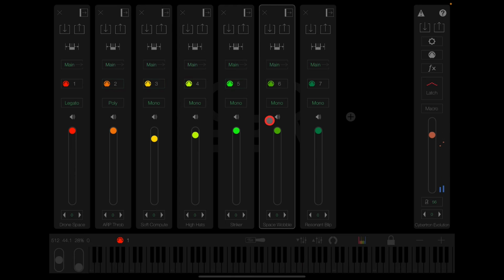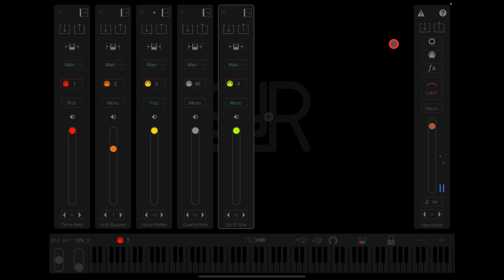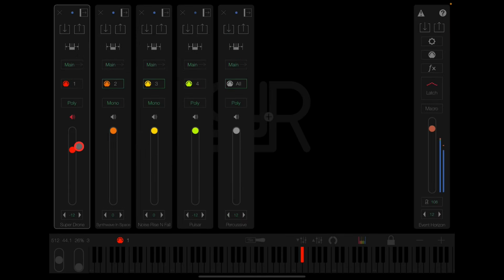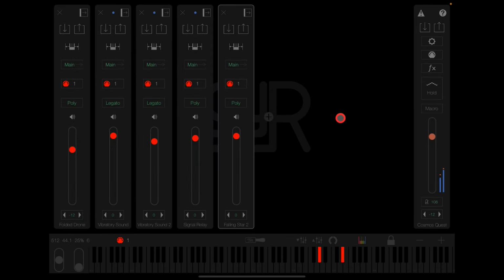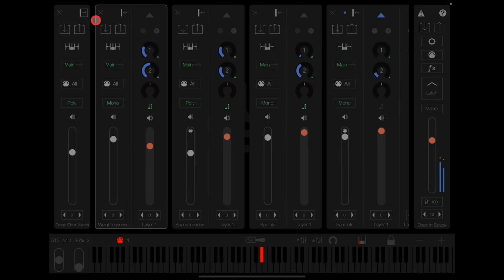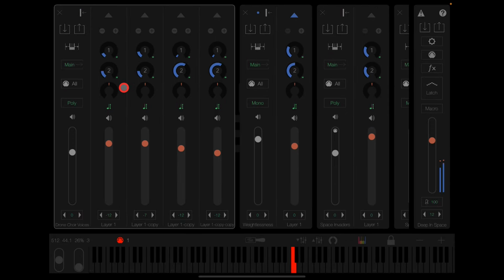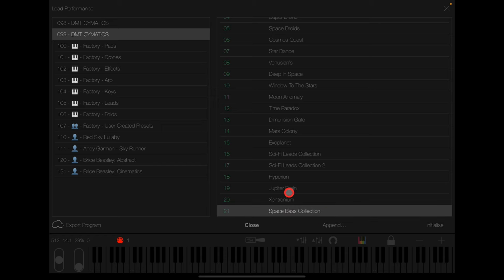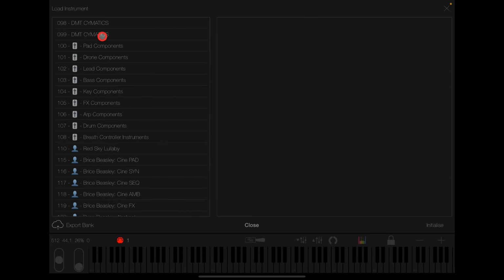LayR Synth - New DMT Cymatics Preset Pack - 22 Performances & 90 Instruments - Plus Tips & Tricks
You can get this DMT Cymatics LayR Patch Bank here at Gumroad

You can get LayR Synth here at the App Store